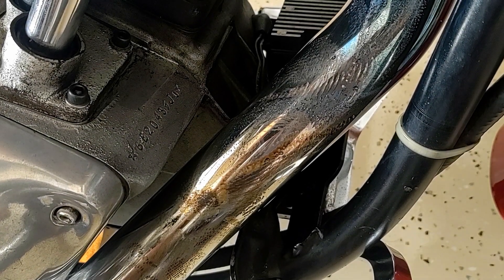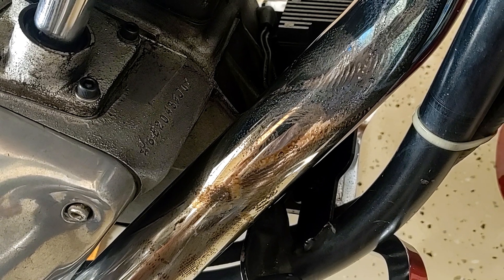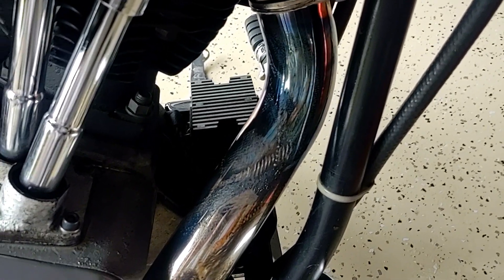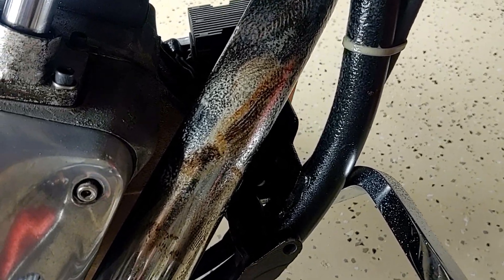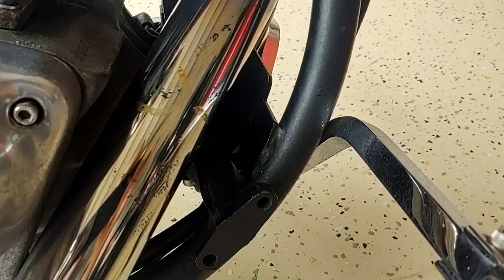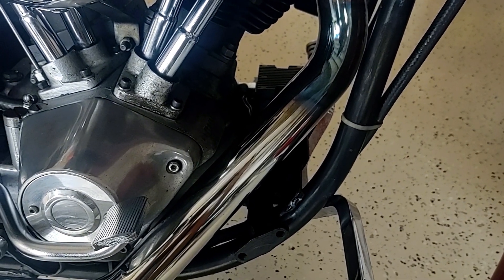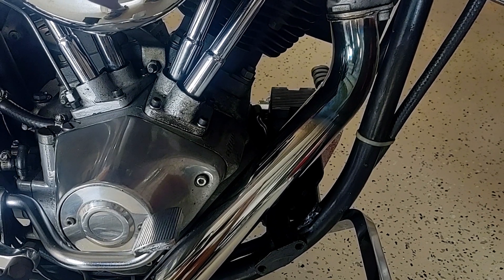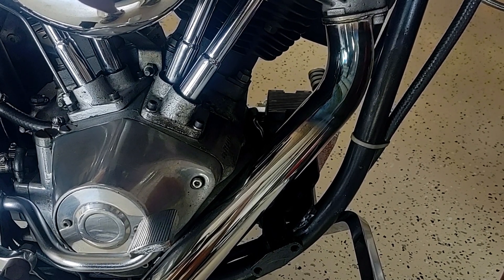CLEAN PIPES / NO SCRATCHES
My experience using oven cleaner to clean motorcycle exhaust pipes.